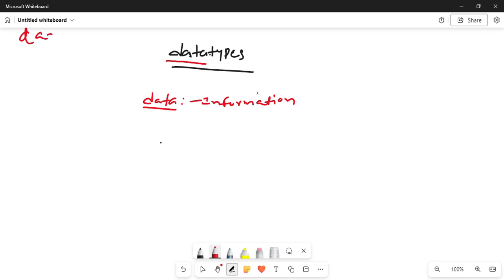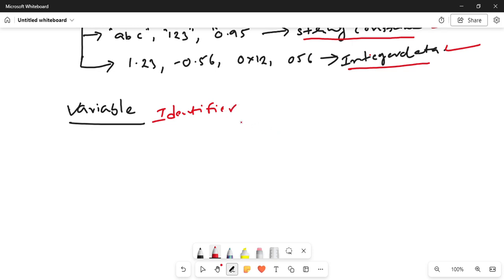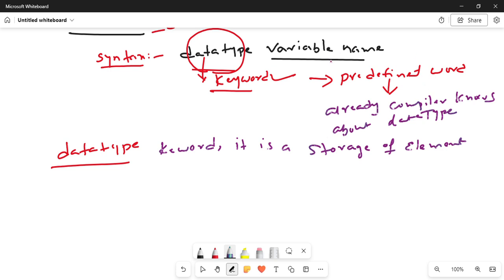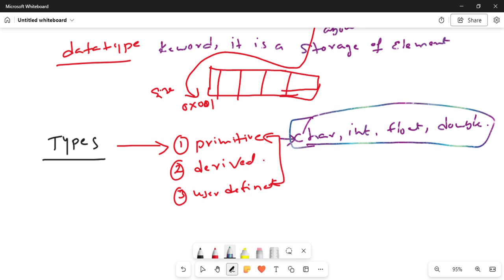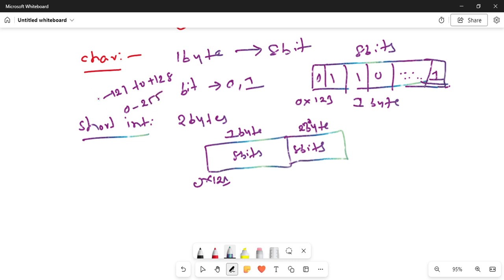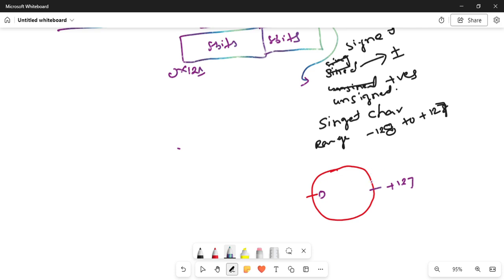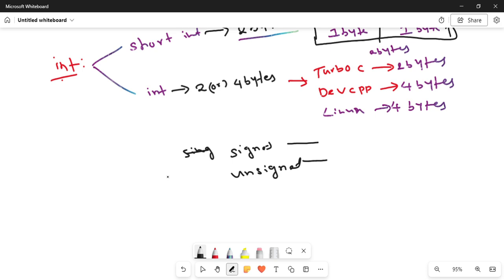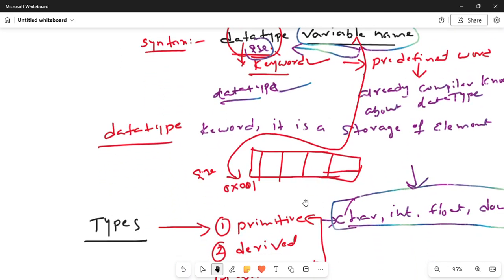Class 8 || Datatypes of C language in detail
Datatypes of c language clearly explained in this video,
for above classes